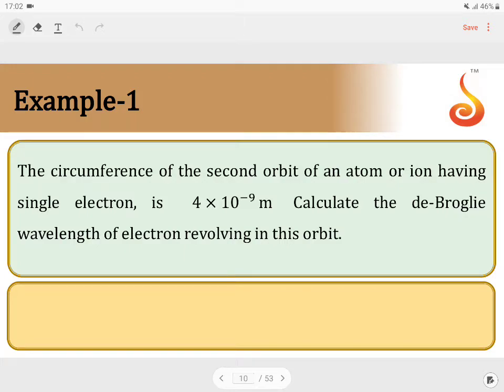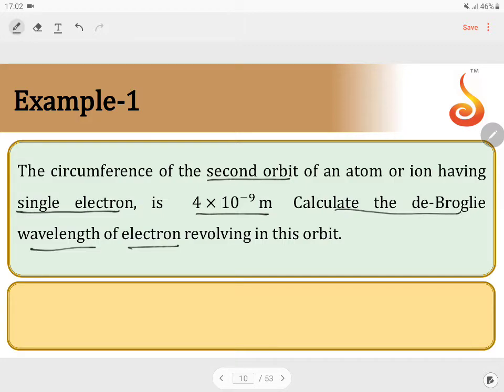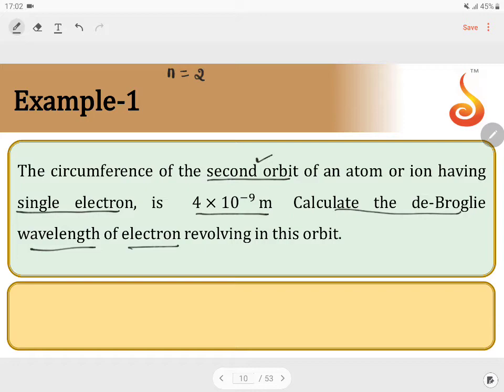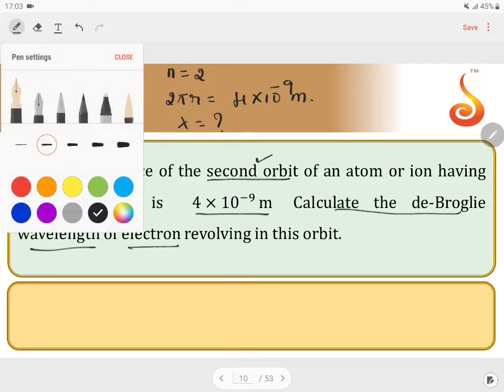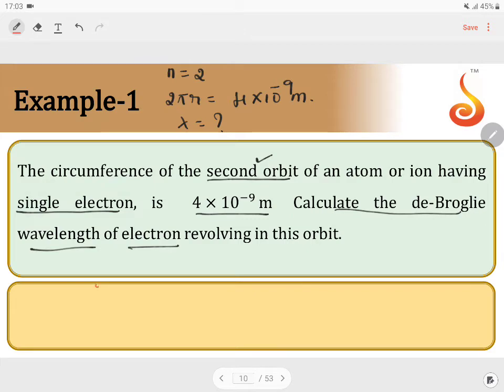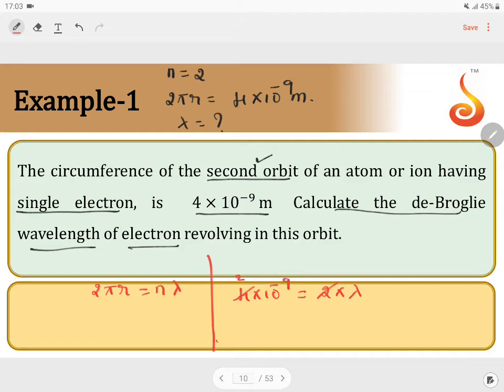PU 1 | May Batch | NEET S2 | Chemistry | Atomic Structure — 2 | Lecture 1 | Slide 7 | EX 1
Welcome to Concept Videos for NEET! This slide will explain Example 1 of Atomic Structure — 2. We are sure you will have an effective learning experience.